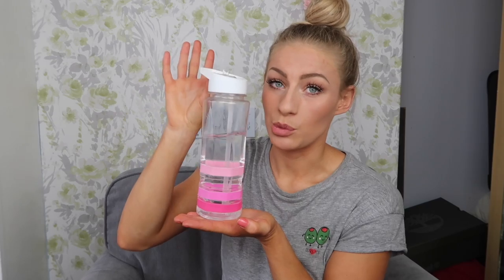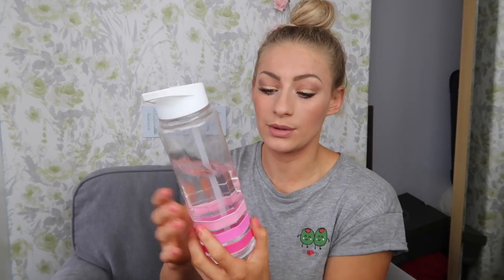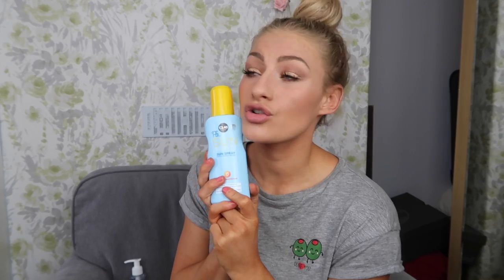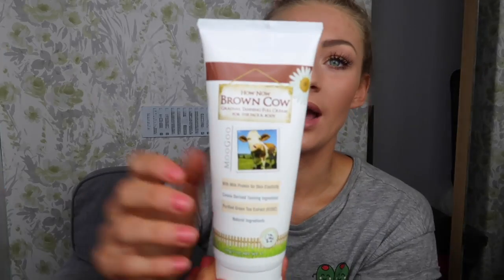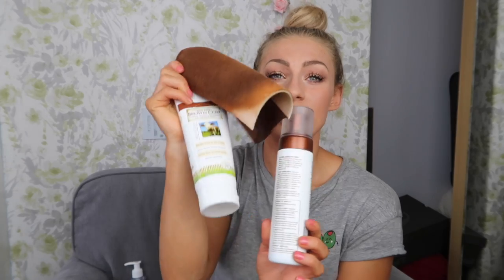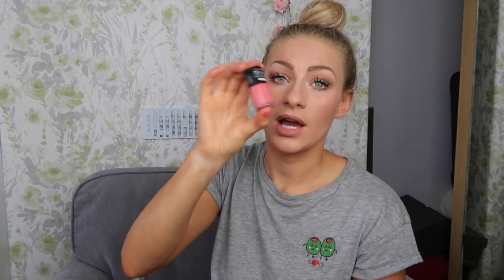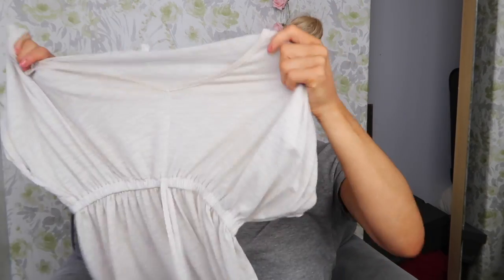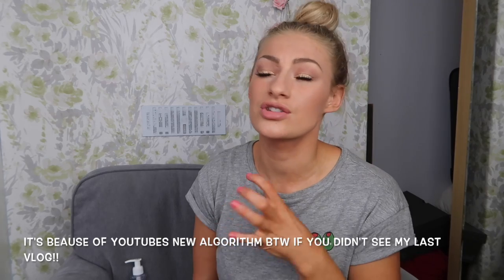HOLIDAY ESSENTIALS | LAST MINUTE HOLIDAY!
Hey guys!! I'm so sorry Monday's video couldn't be uploaded and Friday's video won't be up either due to technology problems which I can't fix on holiday which SUCKS :(((( I've tried so hard I promise!!:(

Hope you enjoy!! Lots of videos to come when I get back! Hoping Sunday's video will be up as usual!!

Carys xxxx